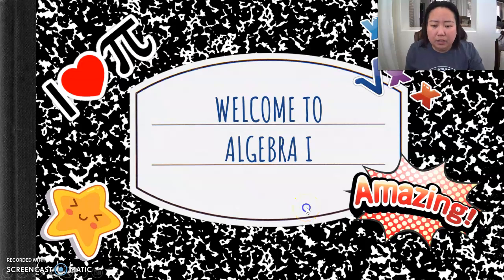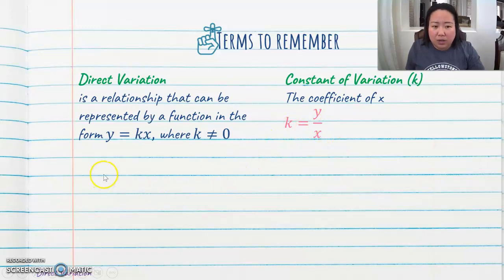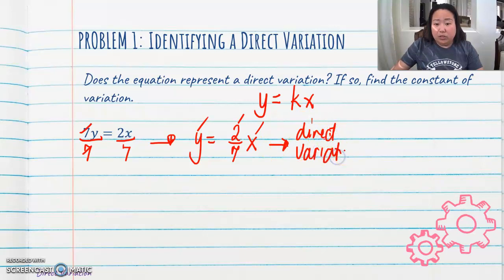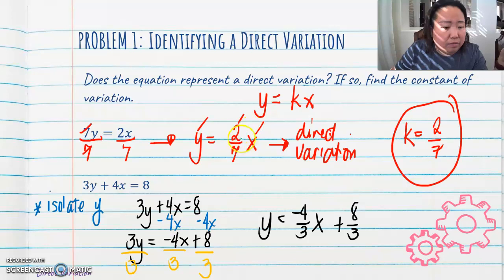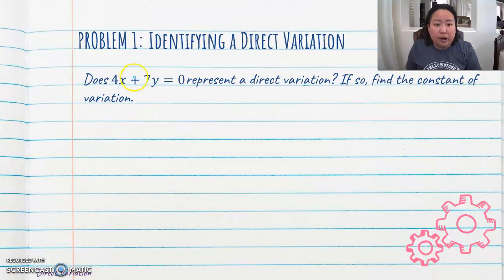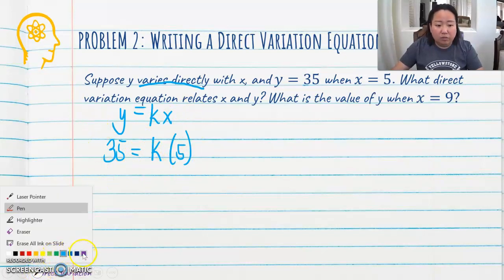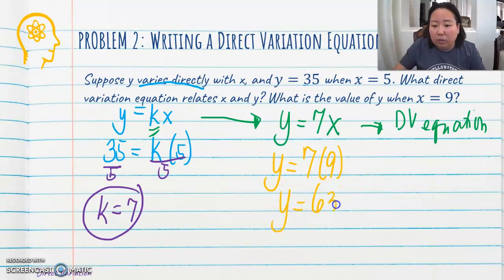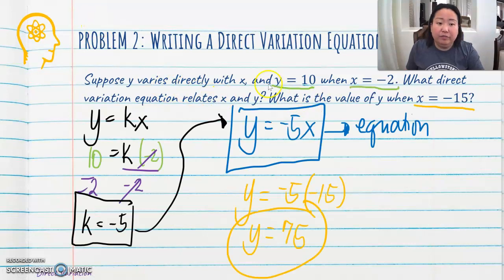5.2a Direct Variation